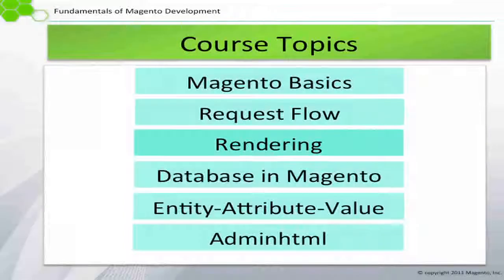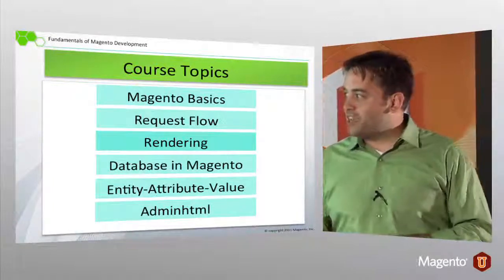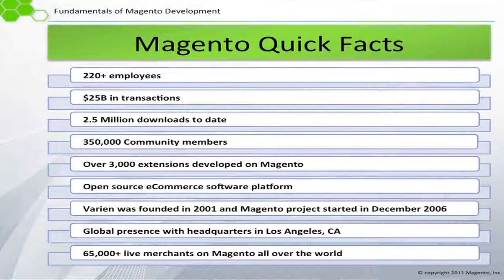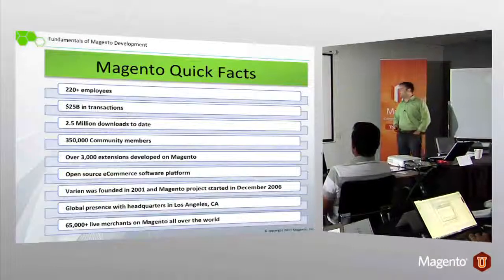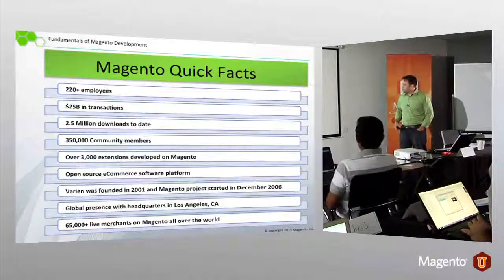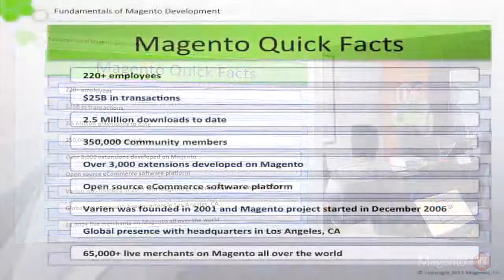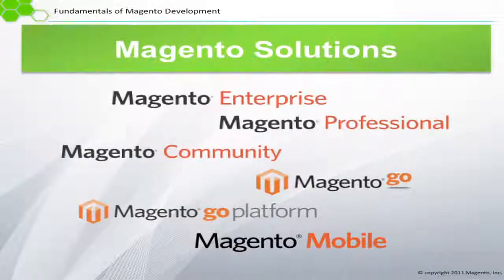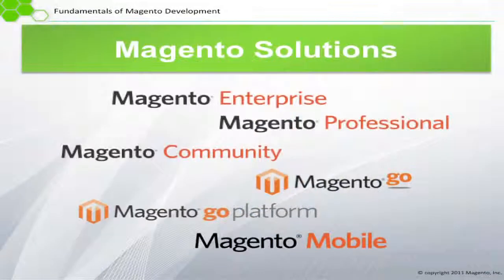Section 1 Course Introduction Overview